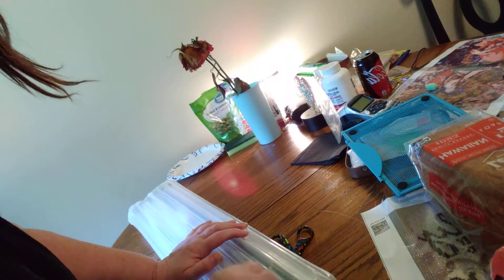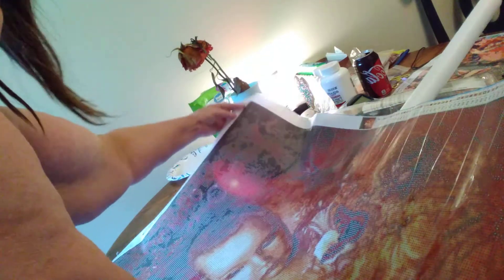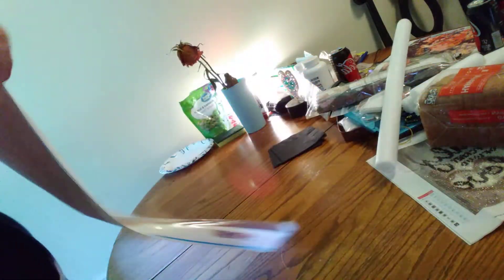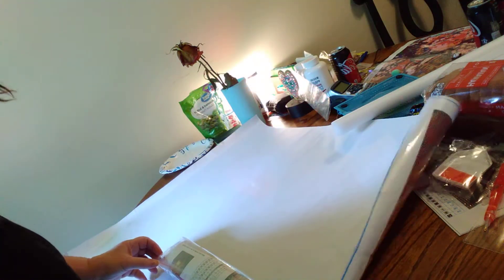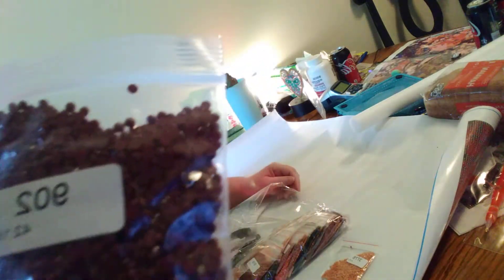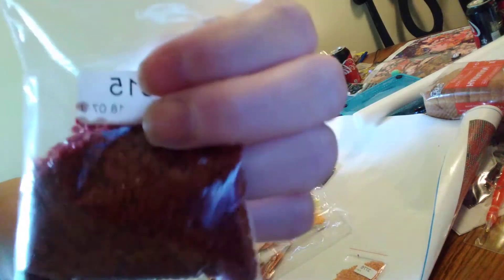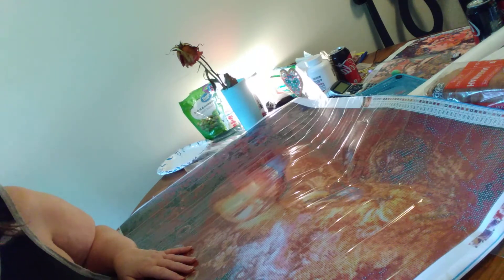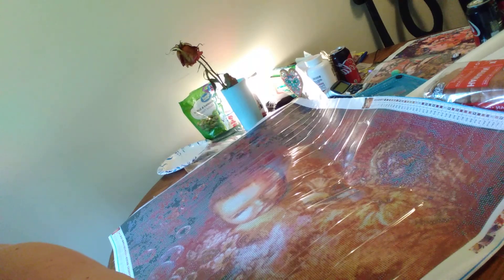Thank u Grace. Unbagging of new Diamond Painting from Australia 🧡🧡🧡🧡🧡🧡🧡. I love it.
Through The Eyes of A Child. New diamond painting. Thank u Diamond Painth with
 Grace for introducing me to this company.